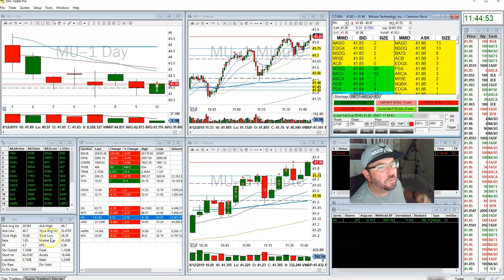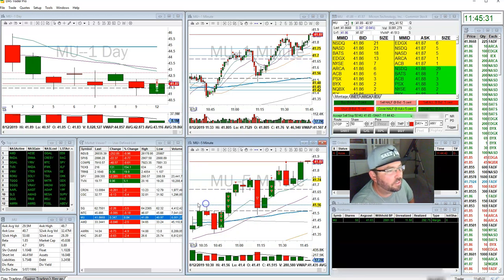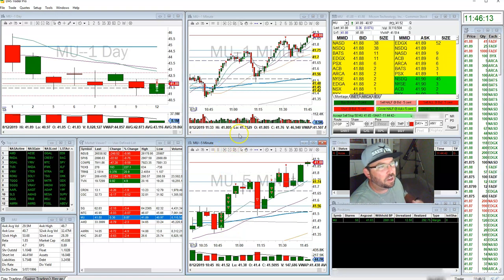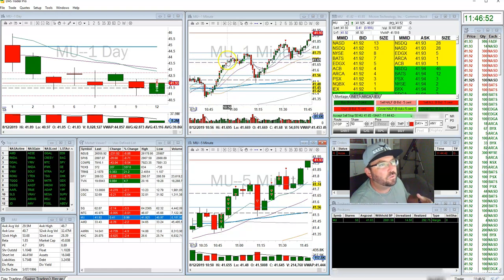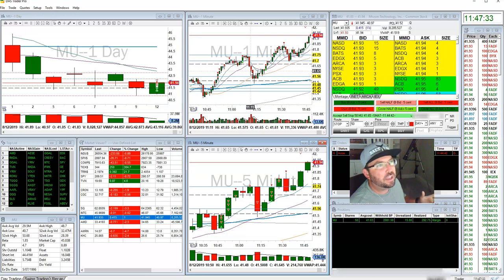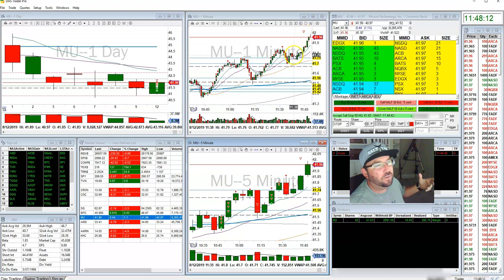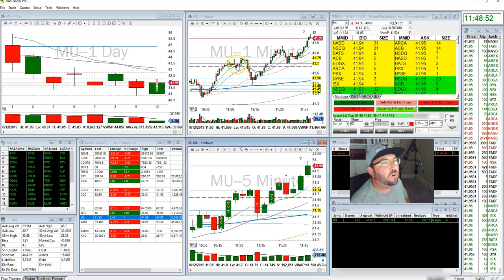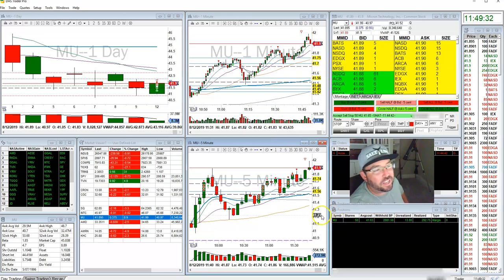Thor Day Trading Recap $MU | Aug 12 2019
IB/DAS traders, email and ask as a member of BBT for a free upgrade in your data feed as being part of BBT (a $50 value at no cost).

1. Day Trading Education
2. Trade in a Real Time Simulator
3. Join a Community of day Traders
4. Trade with Real Money